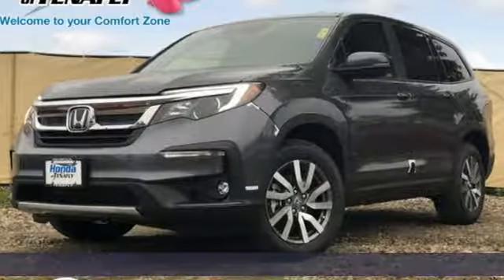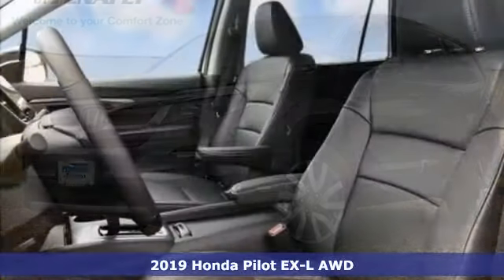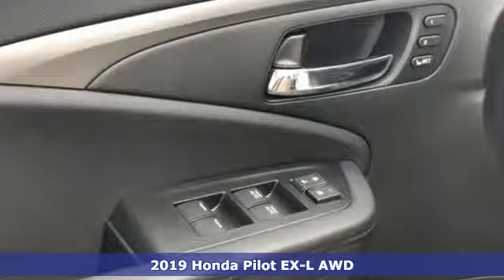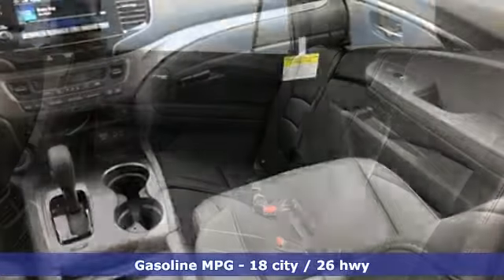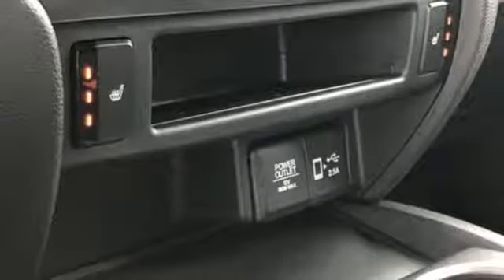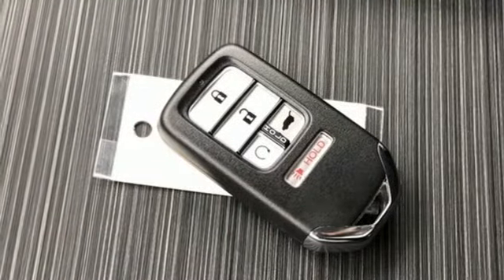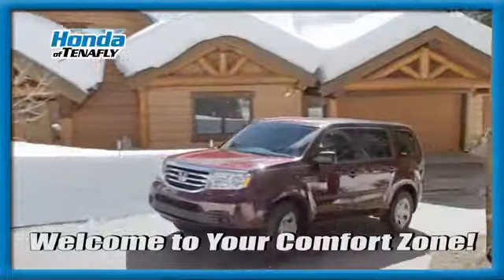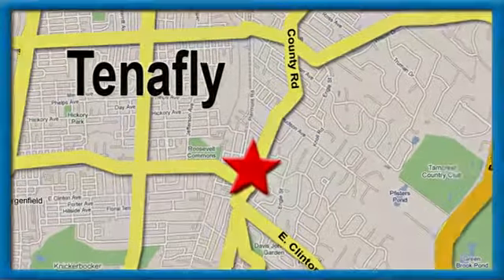New 2019 Honda Pilot Teaneck Englewood, NJ #58022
Year: 2019
Make: Honda
Model: Pilot
Trim: EX-L
Engine: 3.5L V6 24V SOHC i-VTEC
Transmission: 6-Speed Automatic
Color: Gray
Interior: Black
Stock #: 58022
VIN: 5FNYF6H57KB033070
Recent Arrival! Modern Steel AWD 2019 Honda Pilot EX-L 3.5L V6 24V SOHC i-VTEC Black Artificial Leather **WE ARE A 2018 DEALER RATER CONSUMER SATISFACTION AWARD WINNER***No prep, delivery, or transport fees like other dealers! WE BUY CARS!!! AWD.brbrbrHonda of Tenafly is New Jersey's First Honda dealership. Family owned and operated for 47 years. We proudly serve all of New Jersey and the entire United States.Call or to schedule your VIP test drive today! All prices plus tax, title, lic, and dealer processing fee.

Address:
28 County Road